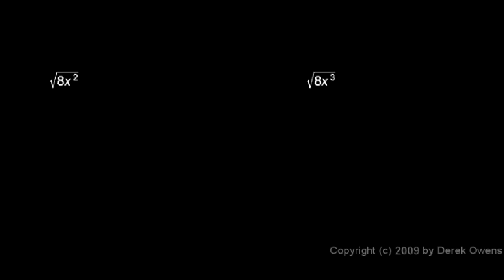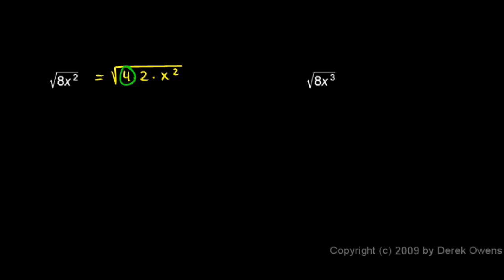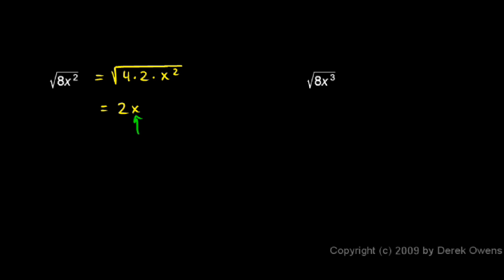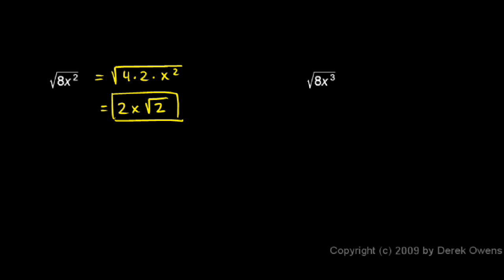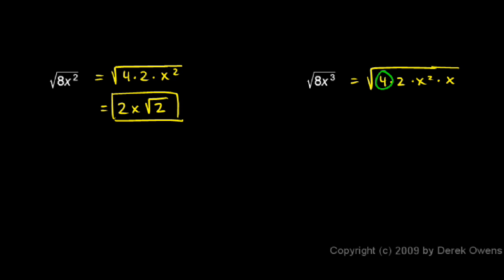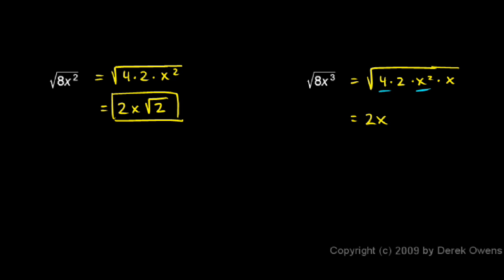Algebra Review 7.4 - Roots and Radicals